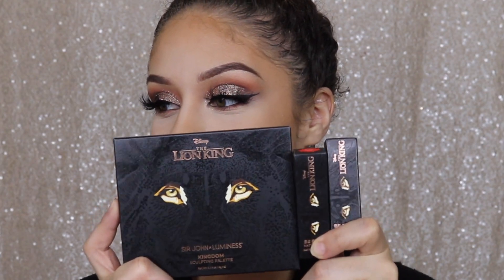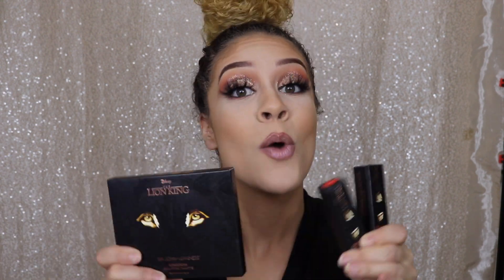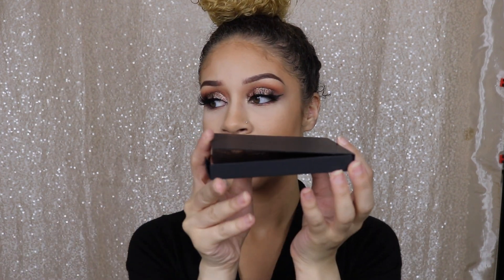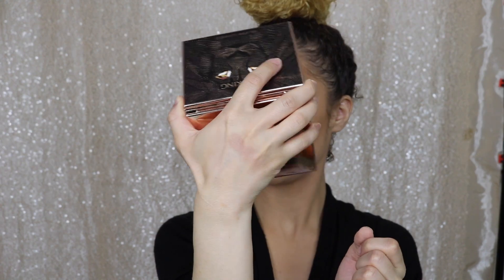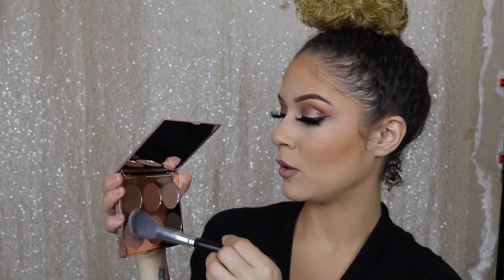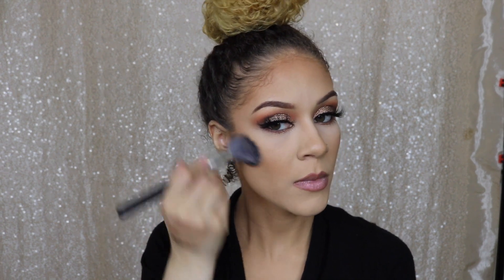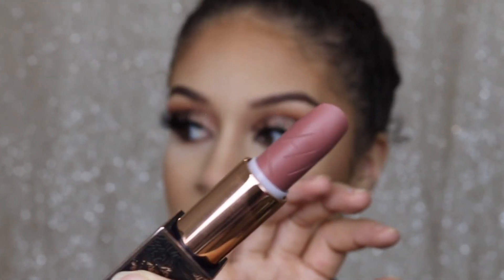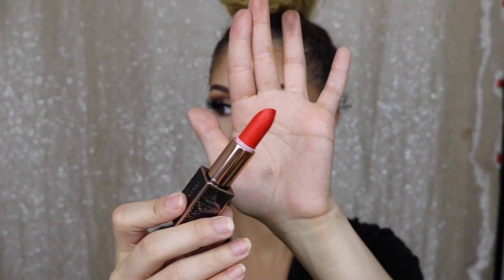Beyonce's Makeup Artist/ Lion King Makeup Collection | First Impressions + Try On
Today we're playing in the Luminess X Sir John "Lion King" Makeup Collection! If you don't know, Sir John is BEYONCE'S Makeup Artist! Fabulous! You'll get my first impressions, try on & honest feedback.

L I G H T I N G
C A M E R A